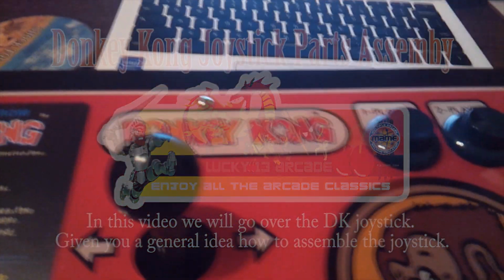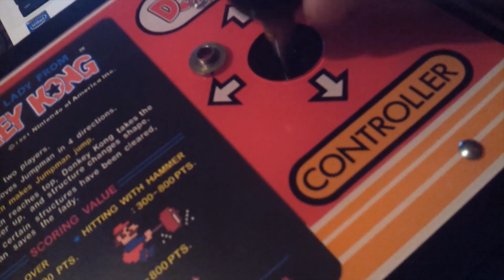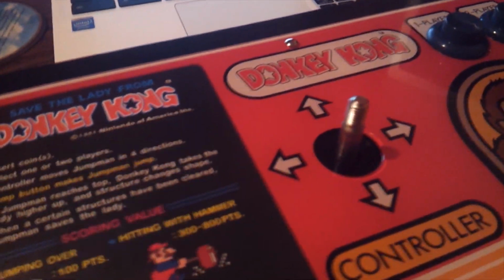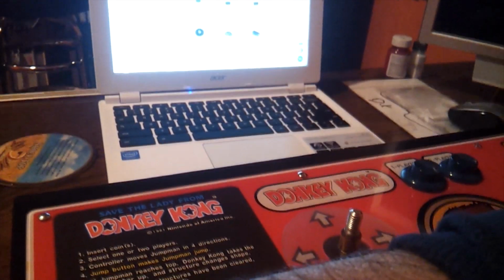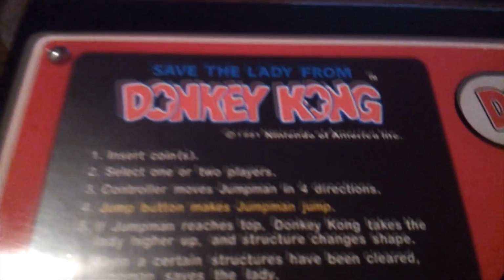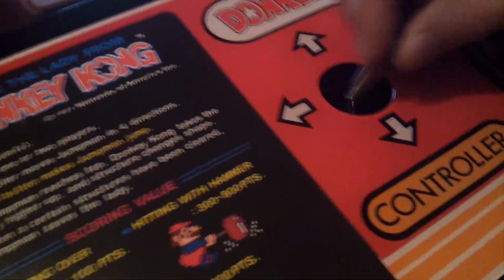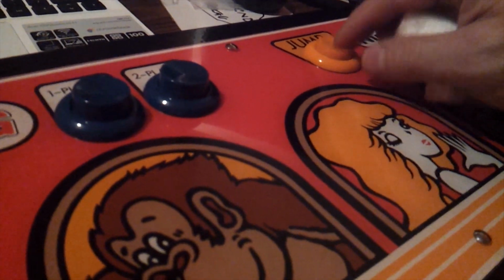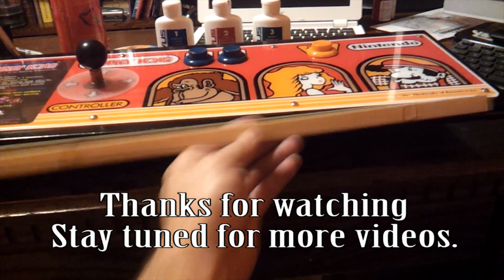Donkey Kong Control Panel Joystick parts and assembly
This is an overview of the donkey Kong joystick components and how to assemble them. We will go over the joystick parts how to lube the joystick.